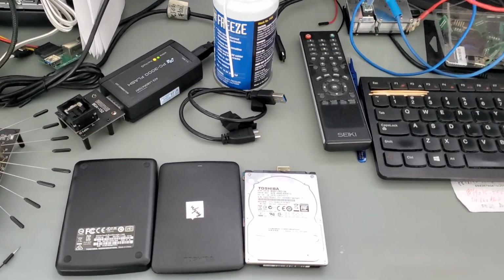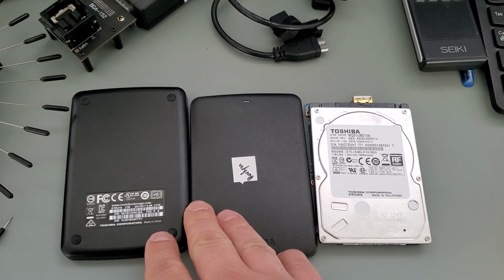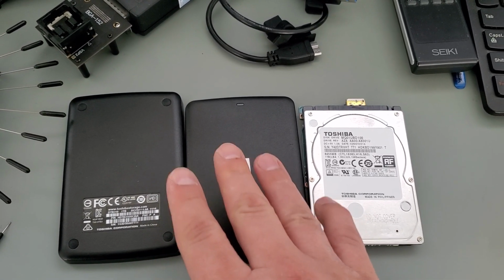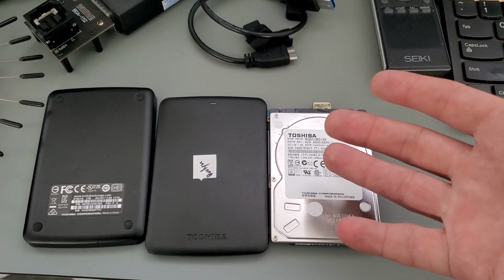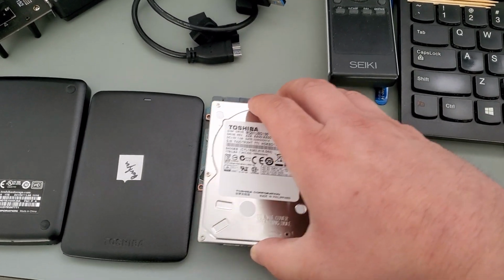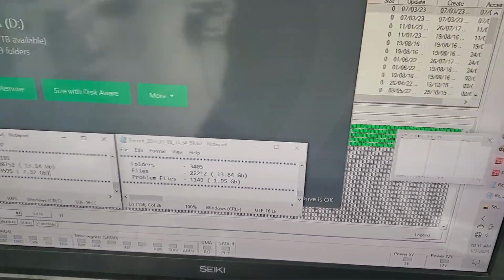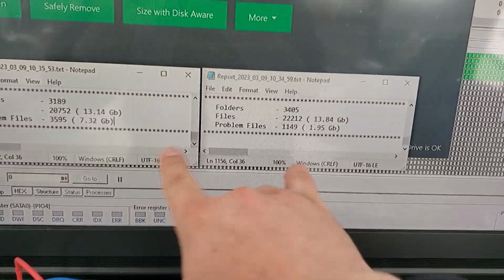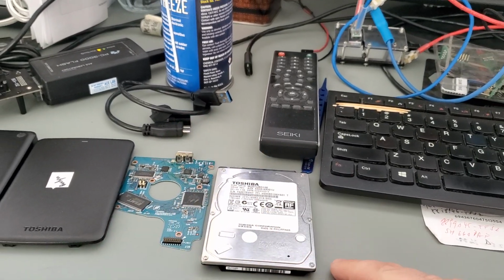Toshiba Data Recovery using USB vs SATA File Recovery approach (newer WD is the same)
FOR DATA RECOVERY SERVICE, IT IS BEST TO GO click on the blue button FOR DATA RECOVERY SERVICE, IT IS BEST TO GO click on the blue button called LET'S START WITH A FREE DIAGNOSIS and fill out the form.

If you want to ship your failed device to us for a free diagnosis and data recovery, FOR DATA RECOVERY SERVICE, IT IS BEST TO GO click on the blue button called LET'S START WITH A FREE DIAGNOSIS and fill out the form.

Self-diagnose and Price chart:
and click on "LET'S START WITH A FREE DIAGNOSIS". Then send your drive boxed with bubble wrap to this address
3 Allied Drive
Suite 303

LET'S START WITH A FREE DIAGNOSIS and fill out the form.

3 Allied Drive
Suite 303

Content:

This data recovery project involves a 1TB Toshiba external hard drive, manufactured in 2014, received from a local customer in the Boston area. The primary issue with this common external drive is that it fails to mount on Windows or any other operating system when connected via USB. Our diagnosis confirmed that the internal discs are degraded and the drive is damaged, rendering the files inaccessible through standard consumer methods.

To maximize the chances of success, we performed a technical comparison between recovery over USB and a modified SATA interface. After removing the drive from its enclosure, we modified the firmware to enable a SATA connection, bypassing the integrated USB interface common in Toshiba and WD products. Using professional PC-3000 equipment for both methods, the results were definitive: the USB approach recovered 20,752 files with 3,595 errors, while the SATA interface successfully recovered 22,212 files with only 1,149 errors. This proves that a SATA connection is significantly more stable and successful for data extraction.

Maximizing data recovery requires the specialized expertise to modify a drive's hardware and firmware for improved stability. Professional intervention ensures that even unstable or severely degraded drives are handled using the most effective technical protocols rather than relying on inconsistent USB connections. If you require assistance with a damaged drive, please visit DataRecoveryGuru.com and click the blue button to fill out our form for a professional consultation and recovery estimate.